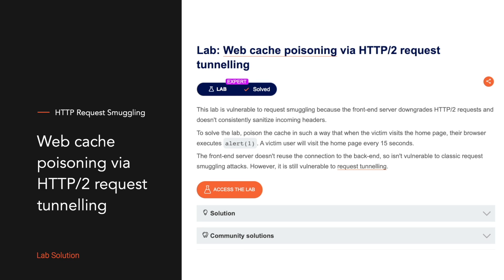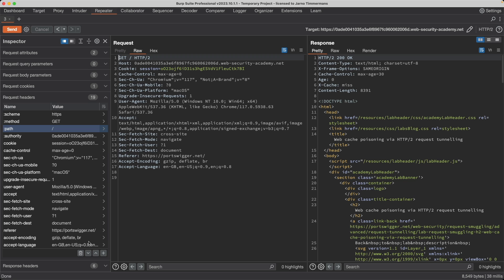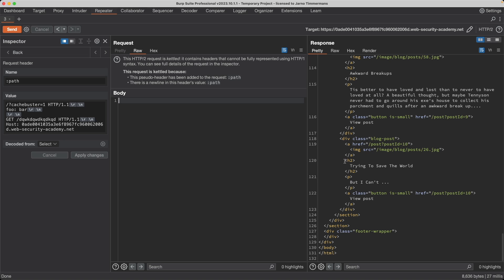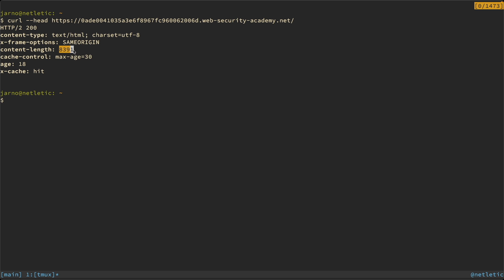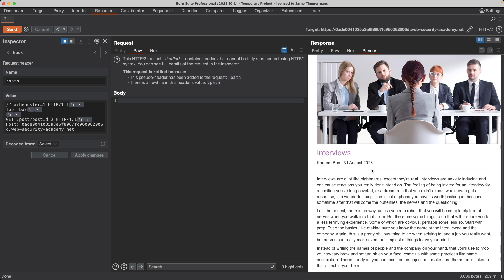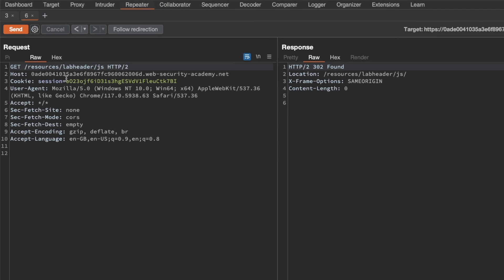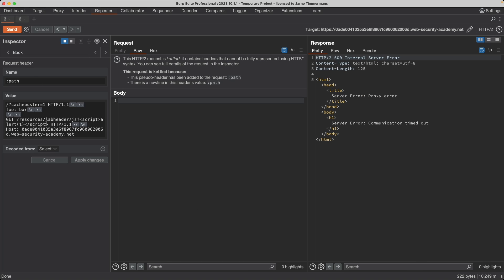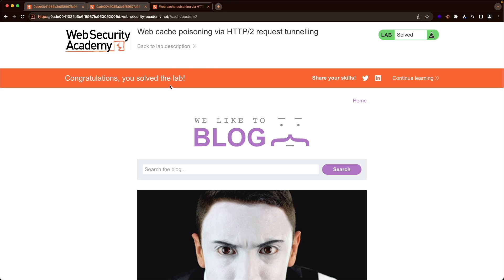Lab: Web cache poisoning via HTTP/2 request tunnelling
In-depth solution to PortSwigger's "Web cache poisoning via HTTP/2 request tunnelling" lab.

Timestamps:
00:00 - Intro
00:27 - Detect the CRLF vulnerability
02:19 - Smuggle our first request
03:35 - Turn blind into non-blind using HEAD
04:16 - Find a resource larger than the frontpage
05:54 - Find a sink for a reflection attack
08:05 - Add padding to our sink to solve the lab